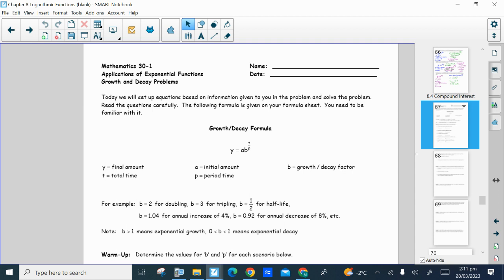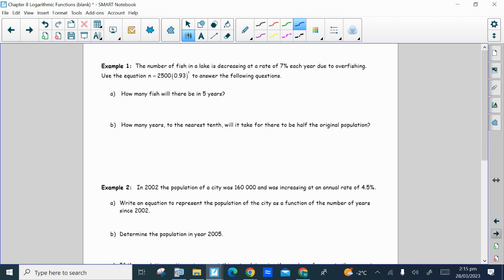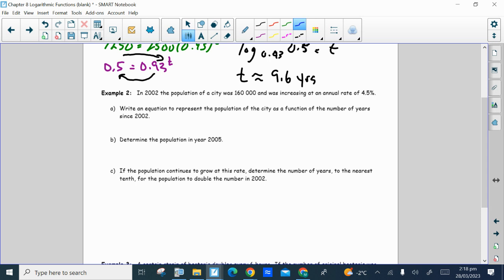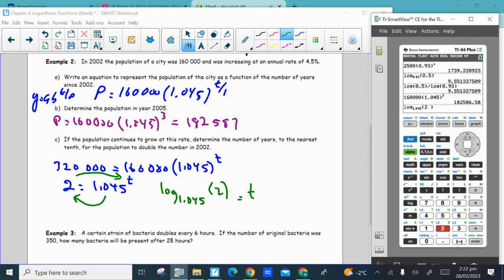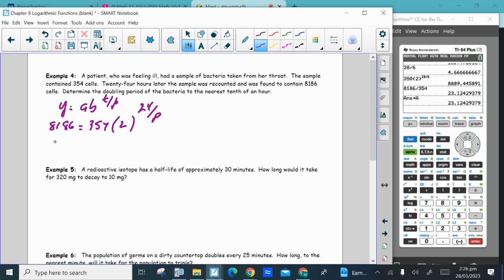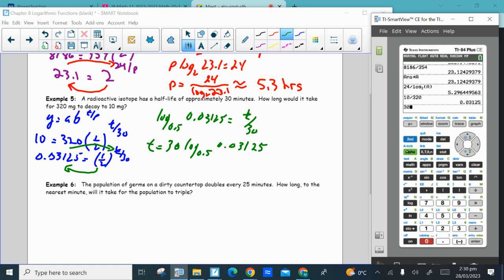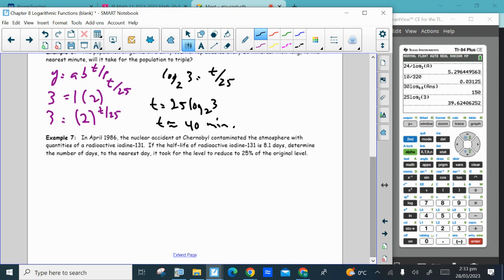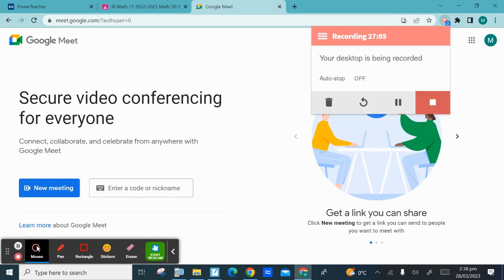Math 30-1 Lesson 8.4 Part 4